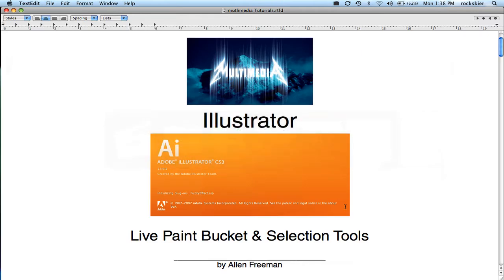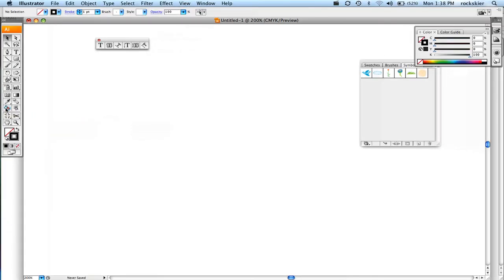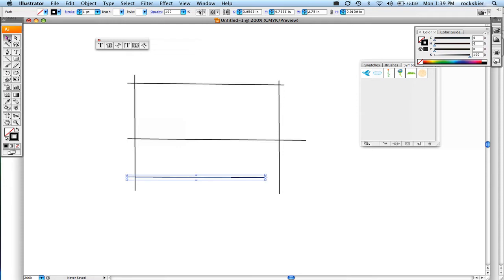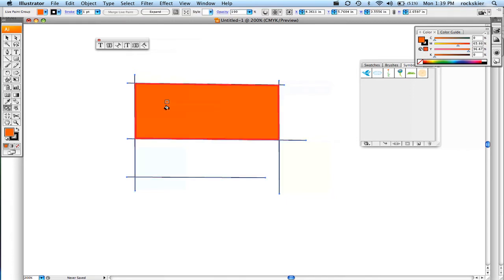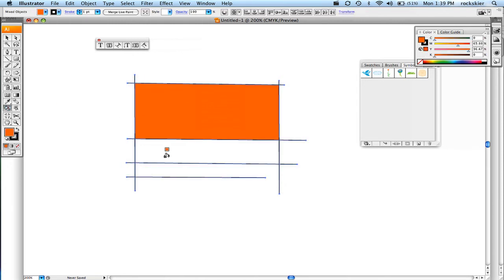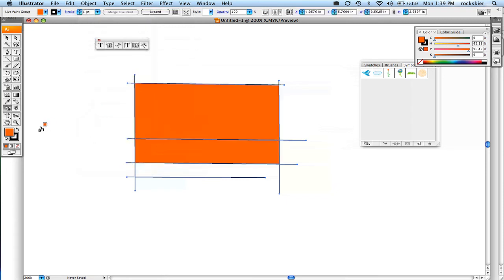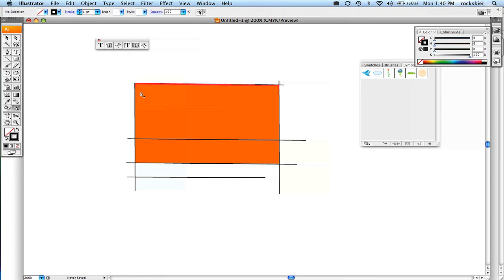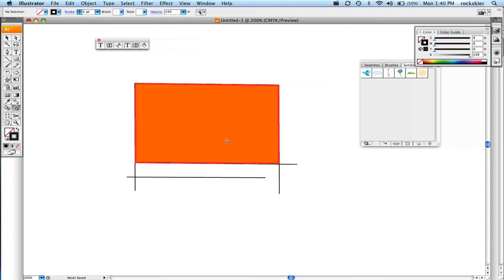IllustratorLivePaint Bucket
Adobe Illustrator: Live Paint Tool is used to add color to an inclosed area.